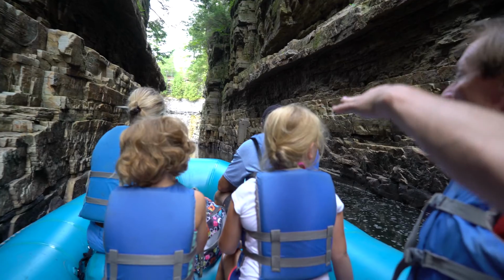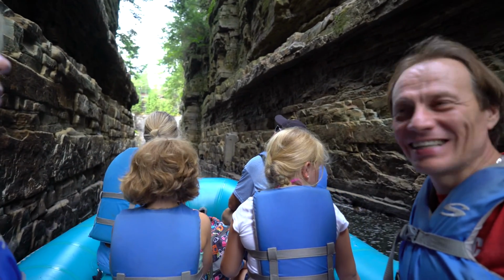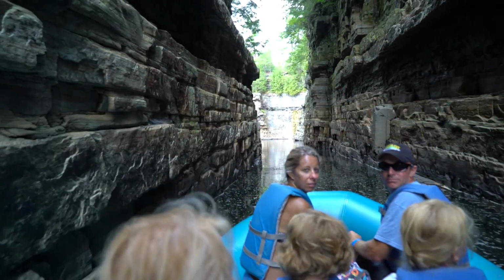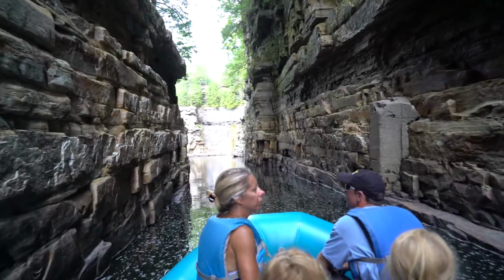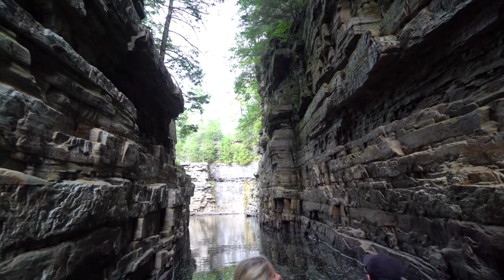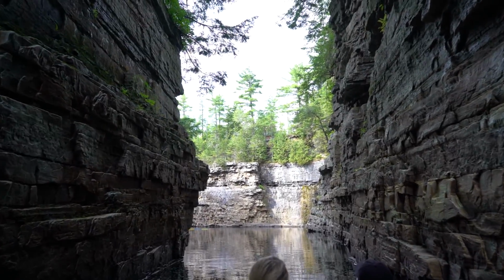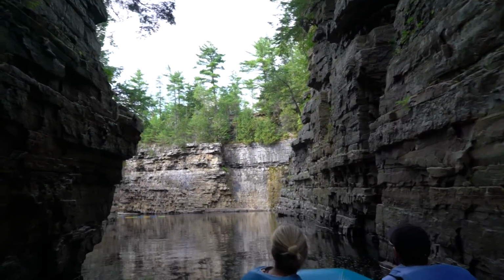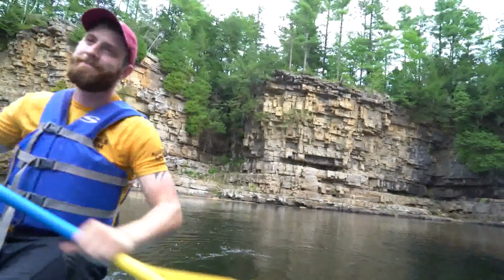RAFTING. AUSABLE CHASM RIVER, NY.